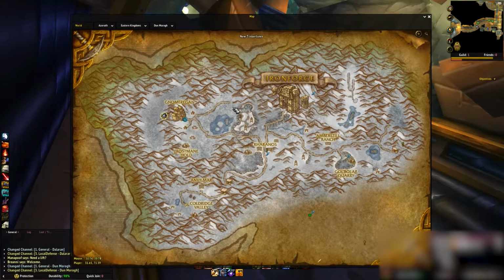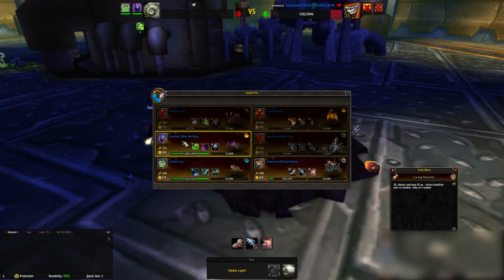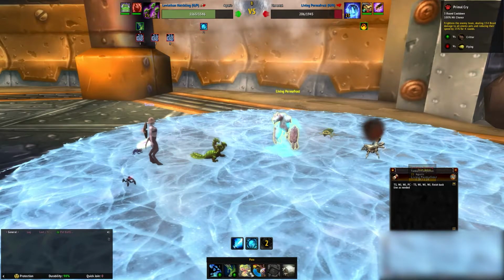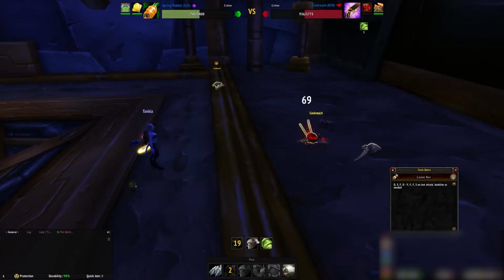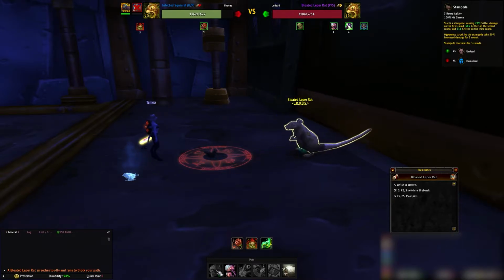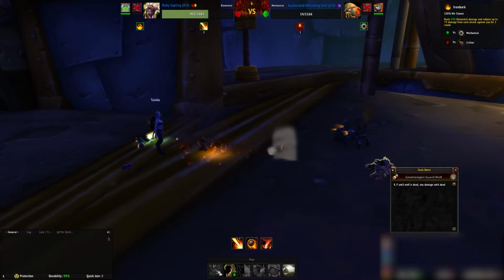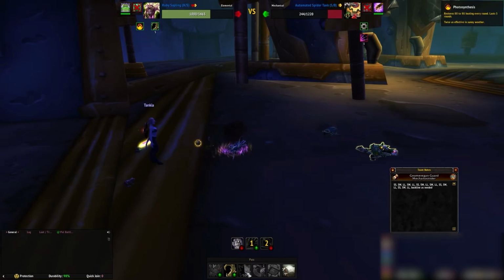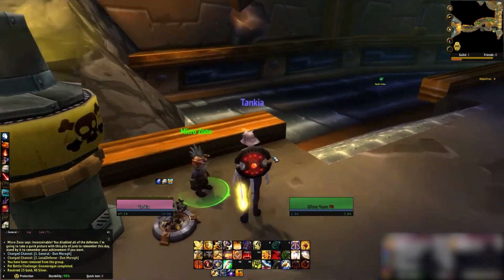Gnomeregan Pet Dungeon Full Walkthrough in World of Warcraft patch 9.0.5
Stage 1 - 2:00
Stage 2 - 4:30
Stage 3 - 17:40
Stage 4 - 20:30
Stage 5 - 21:15
Stage 6 - 28:25
Stage 7 - 31:25
Final Stage - 48:20

Pets and Breeds
Cinder Pup P/P
Any rabbit S/S
Fel Flame H/S
Silkbead Snail B/B
Any Shale Hatchling P/P
Garden Frog B/B
Anubisath Idol H/H
Any Shale Hatchling H/P
Fleeting Frog S/S
Leviathan Hatchling H/P
Leopard Tree Frog H/B
Silkbead Snail B/B
Spireshell Snail H/S
Rapan Whelk B/B
Spring Rabbit S/S
Forest Sproutling H/H
Leopard Tree Frog S/S
Any Shale Hatchling H/S
Forest Sproutling H/H
Ghastly Kid H/H
Infected Squirrel H/P
Direbeak Hatchling H/P
Mr. Bigglesworth S/S
Ruby Sapling H/S
Abyssius P/P
Any Shale Hatchling H/H
Mac Frog B/B
Ikky P/S
Electrified Razortooth B/B
Thundertail Flapper H/B not needed